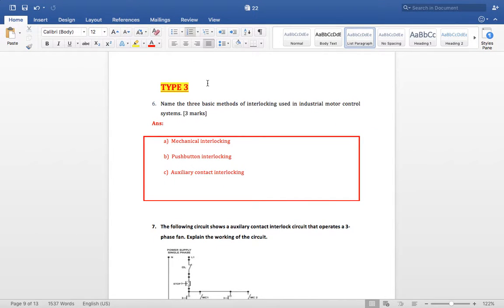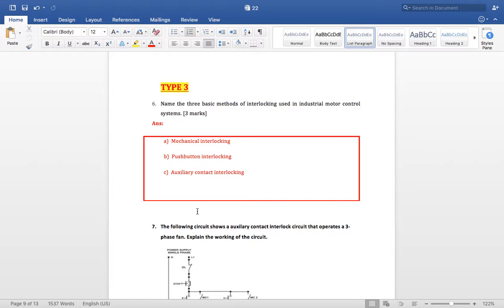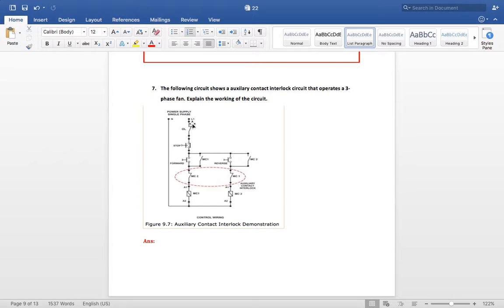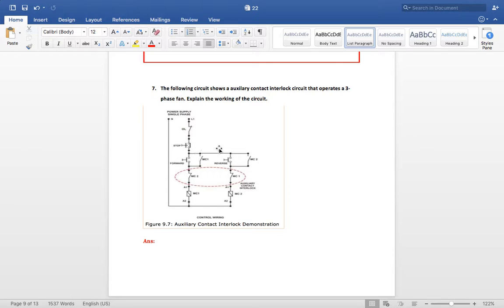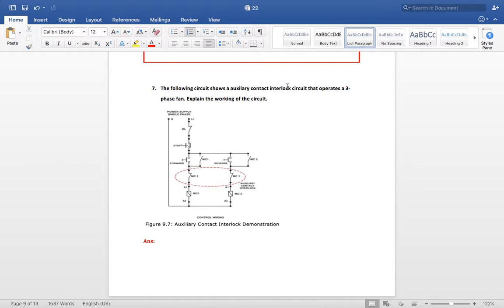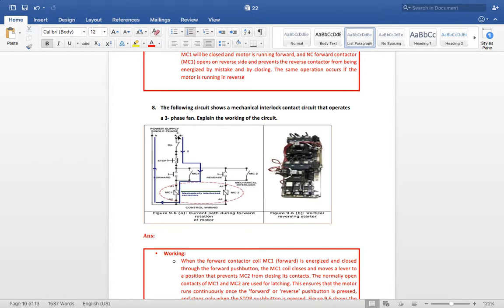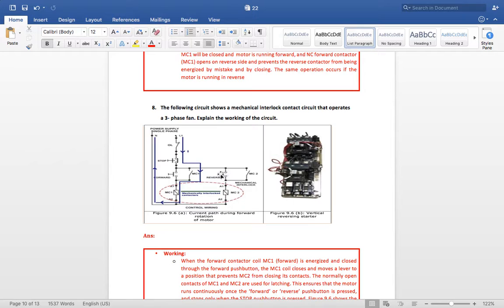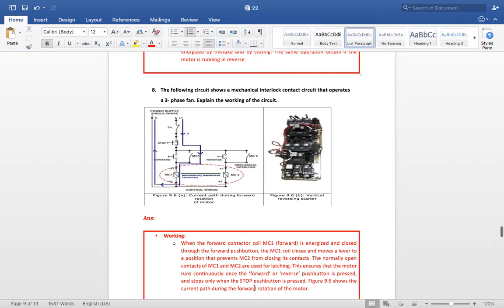AEE72 MODULE 9 TYPE 3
AEE72 ELECTRICAL INSTALLATION TERM3
MODULE 9 TYPE 3 EXPLANATION